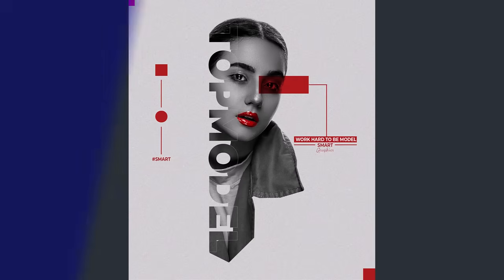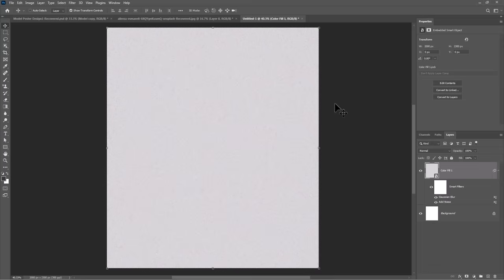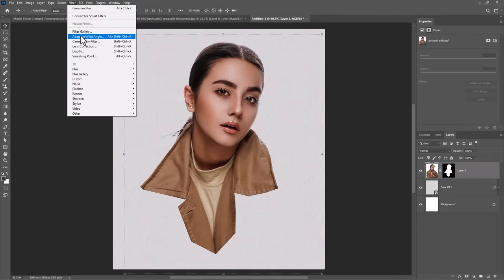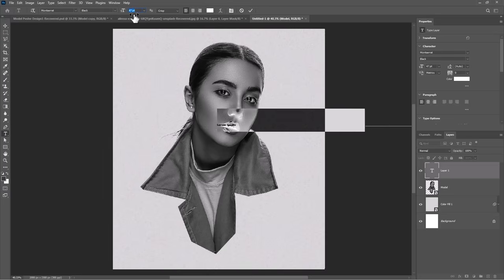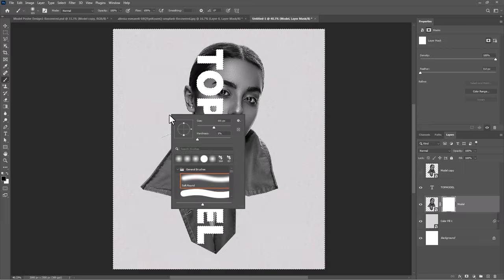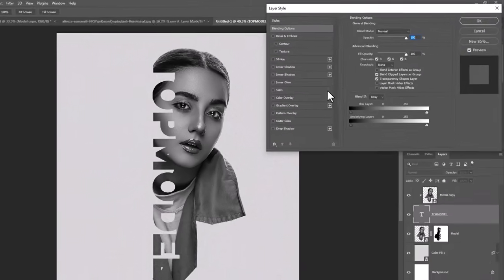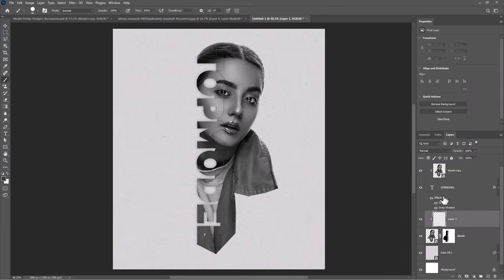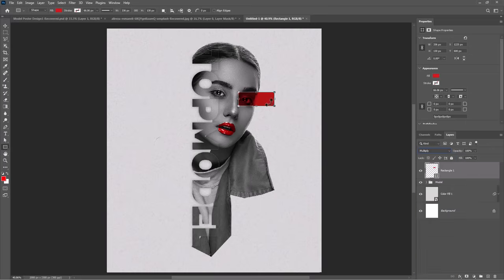Poster Design - Masking in Photoshop - Photoshop Tutorial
Image by: Alireza Esmaeeli in Unsplash

In this video, I'll show you how to create a creative poster design in Photoshop.
Update: Enhance your posters with Aiarty Upscale to 4K, 8K, or 16K resolution and bring out finer details.